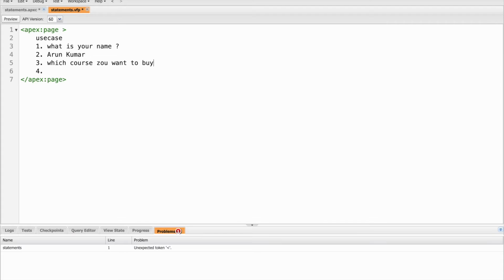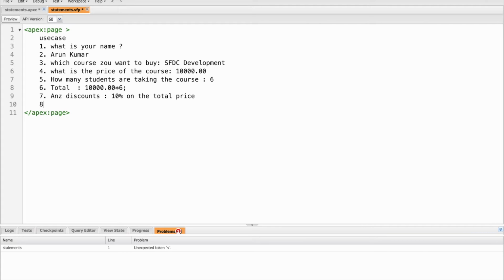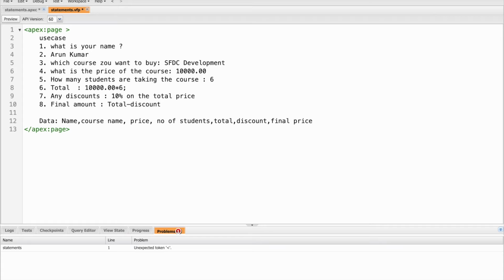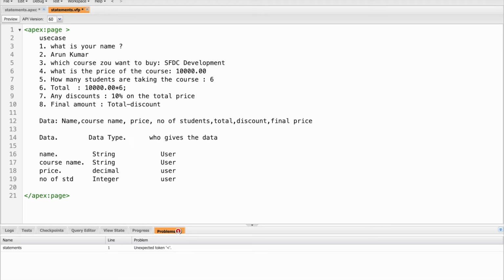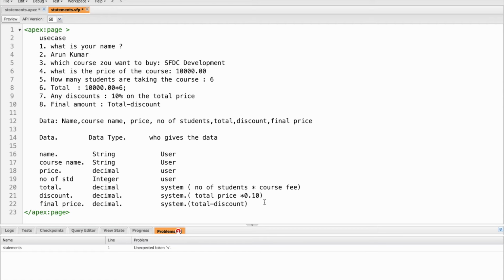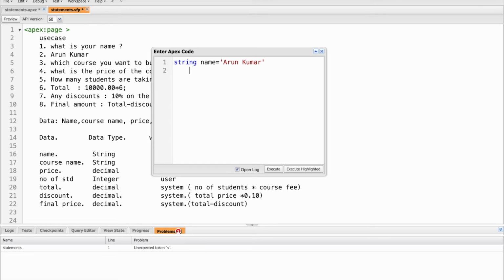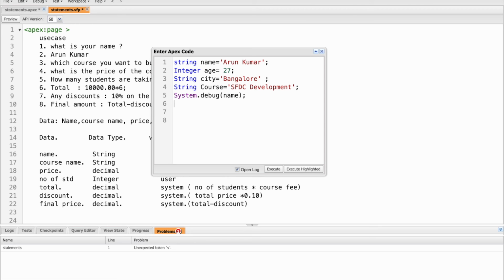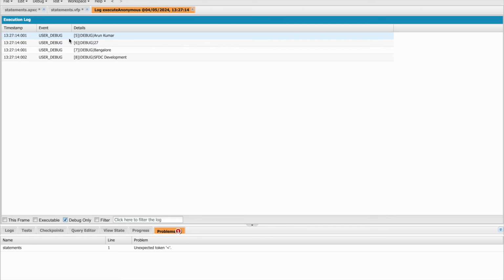Statements | SFDC development | Salesforce with Arun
This is the tutorial is ideal for both beginners as well as professionals who want to master Salesforce Cloud. Below are the topics covered in this Salesforce Beginners tutorial,  Salesforce is the primary enterprise offering within the Salesforce platform.  It provides companies with an interface for case management and task management and a system for automatically routing and escalating important events. The Salesforce customer portal provides customers the ability to track their own cases, includes a social networking plug-in that enables the user to join the conversation about their company on social networking Web sites, provides analytical tools and other services including email alert, Google search, and access to customers' entitlement and contracts.

Arun |  Salesforce Business Analyst.
Certified Administrator & Developer

Note: we provide Salesforce Admin & Development training.